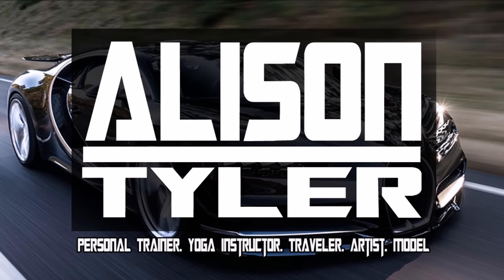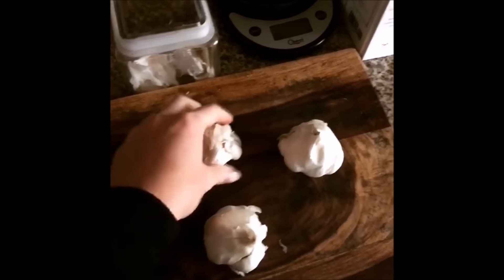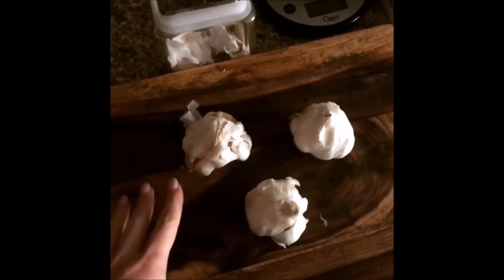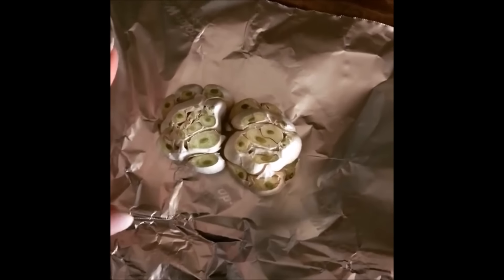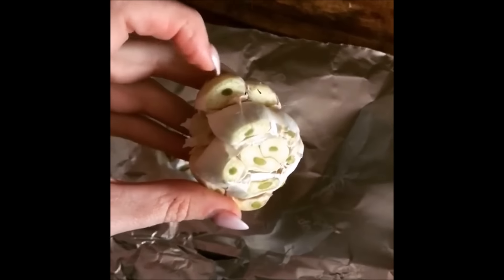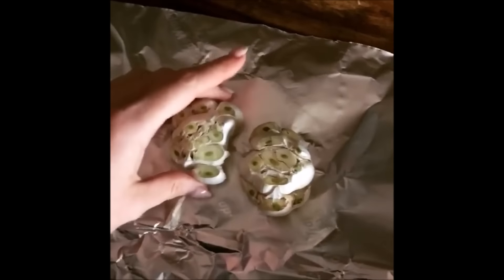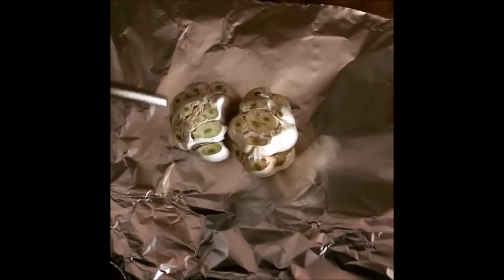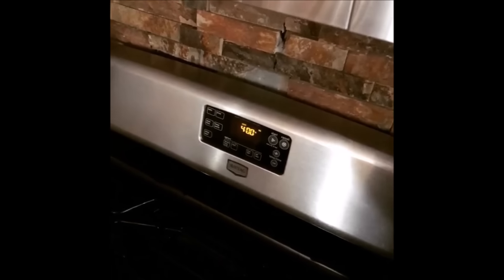Cooking with Alison Tyler! 2017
As the curvaceous beauty took charge of her entertainment career and her education, Tyler sought out new adventures around the world. From humanitarian work to more personal journeys seeking a new perspective on life Tyler has backpacked and studied the culture of more than 15 countries.

Please keep your comments PG so they don't get caught in the spam folder!  (No cursing)